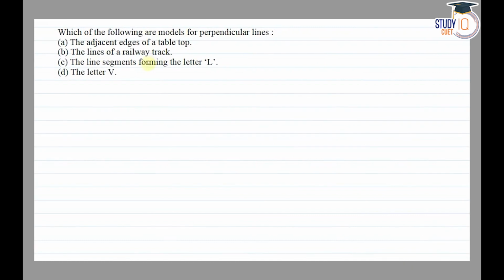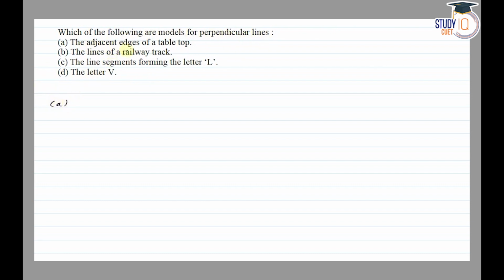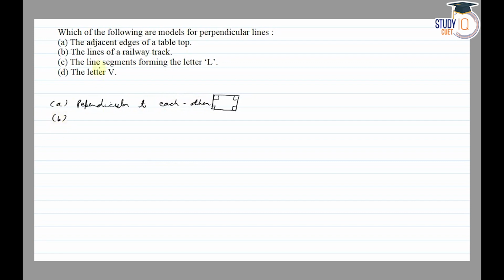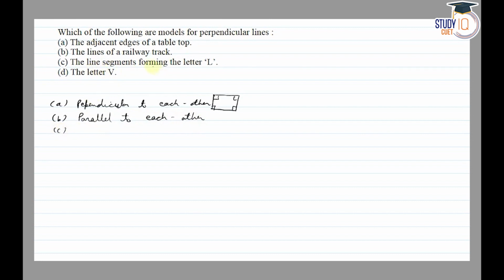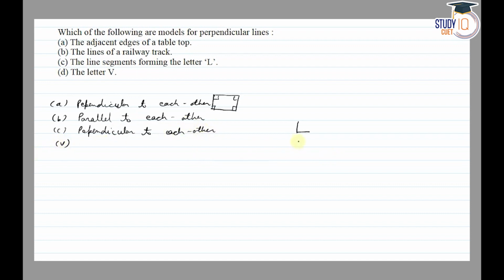NCERT Solutions Class 6 Maths Chapter 5 Exercise 5.5 Question No.1 | Understanding Elementary Shapes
*Question* -
Which of the following are models for perpendicular lines?
(a) The adjacent edges of a tabletop
(b) The lines of a railway track
(d) The letter V

In this video, we simplify Class 6 Maths with comprehensive solutions for NCERT Exercise 5.5 Question No.1, focusing on Understanding Elementary Shapes. Walk through the problem step-by-step, gaining clarity on geometric concepts. Tailored for students seeking effective learning, this tutorial is a key resource for mastering elementary geometry. Join us for a guided exploration of NCERT Class 6 Maths.